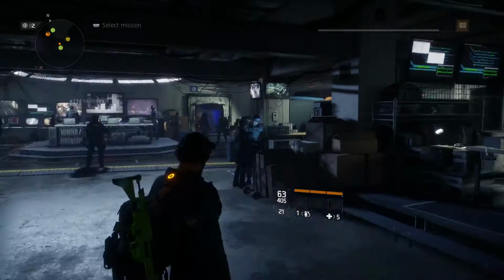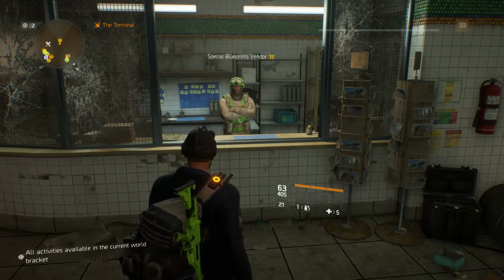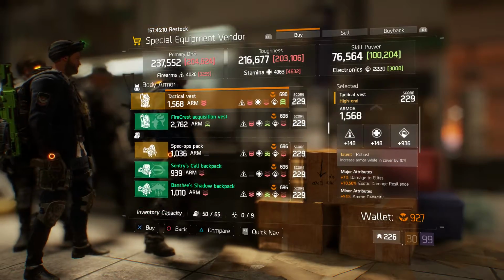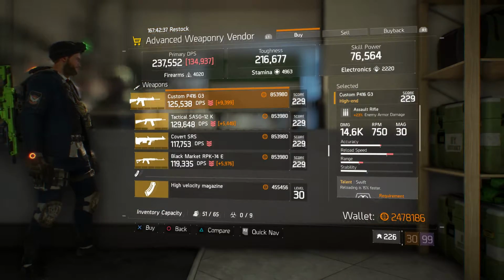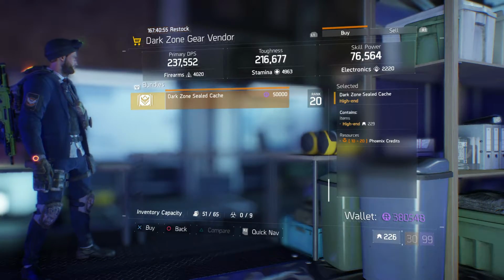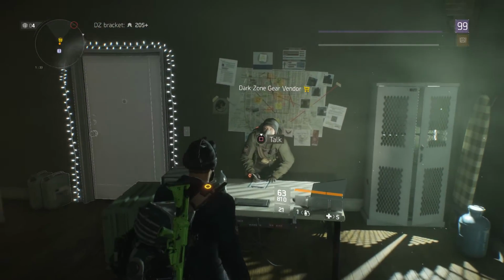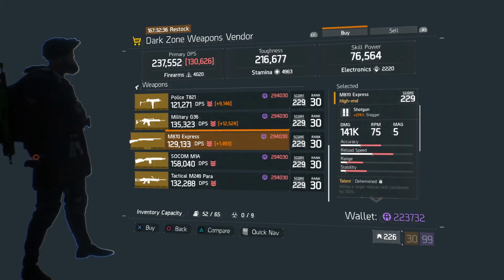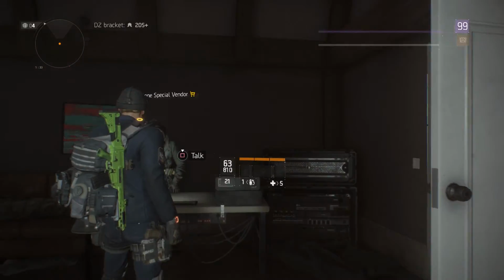The Division Vendor Restock 11/4 New Weapons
Hey agents this is a vendor restock video!! If you enjoy it please like it and sub for more!!

Comment your favorite item in this video or other items in the vendor